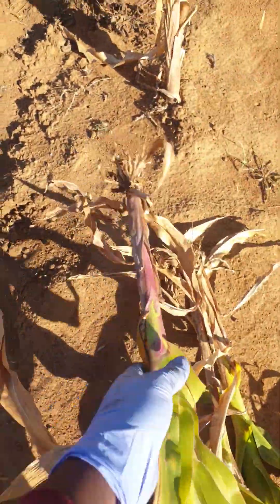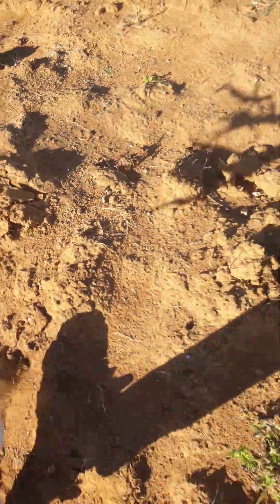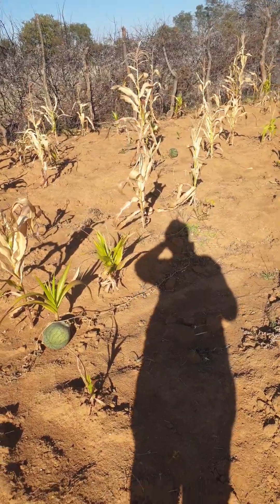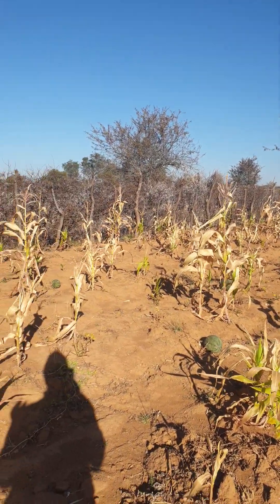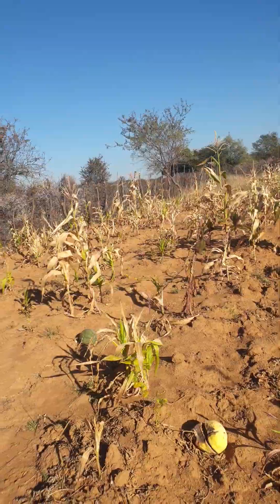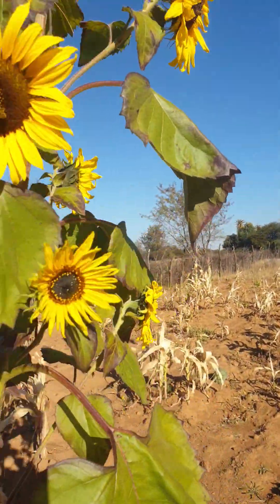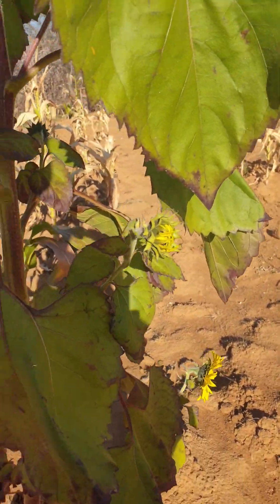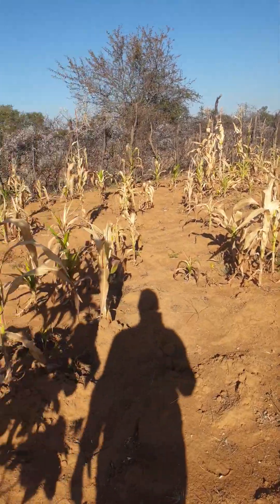Winter Garden Preparation 🌾🌾